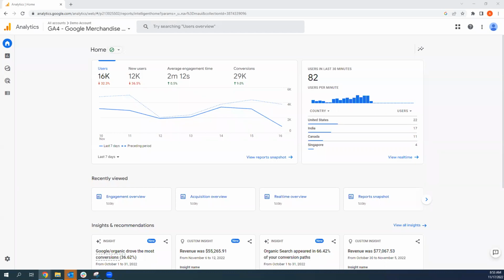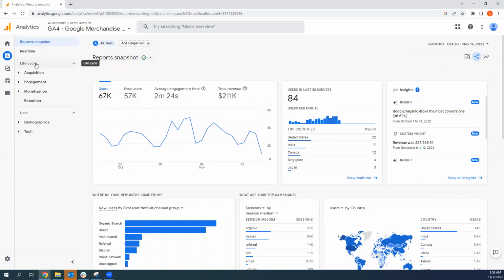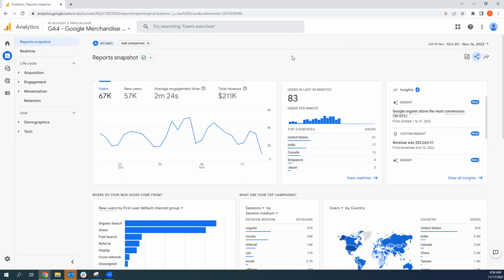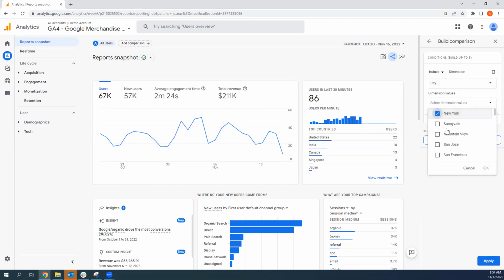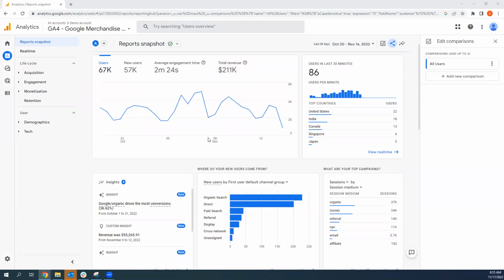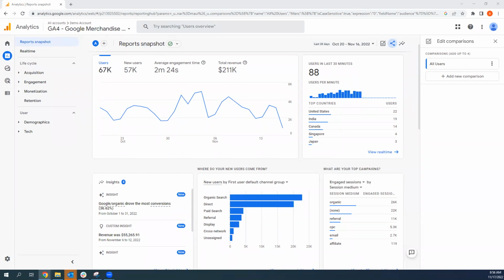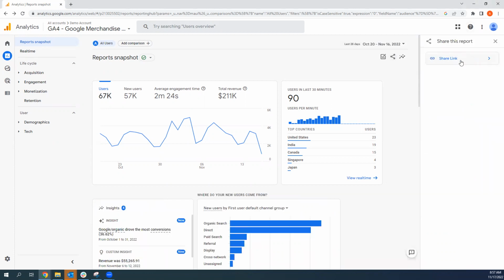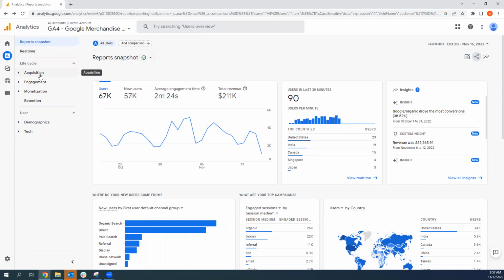GA4 Reports Video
This video explains the reports tab located within GA4 and how to navigate through it